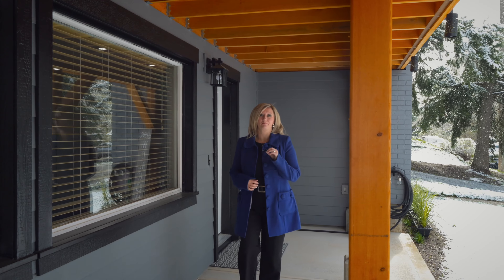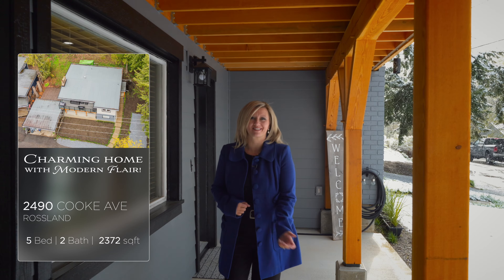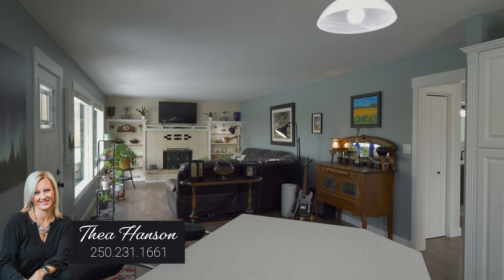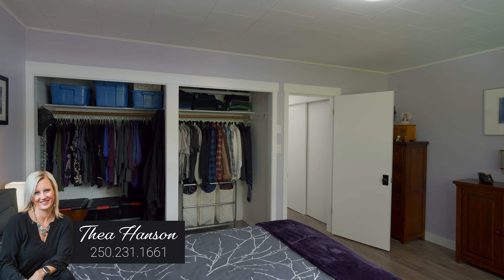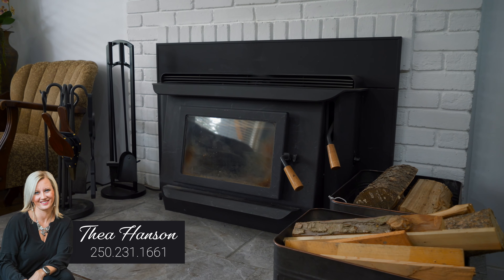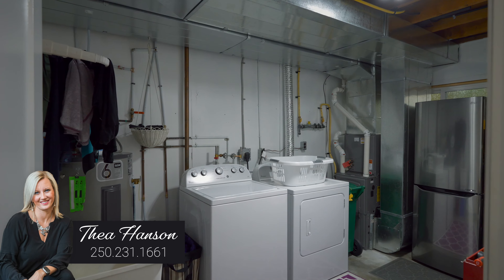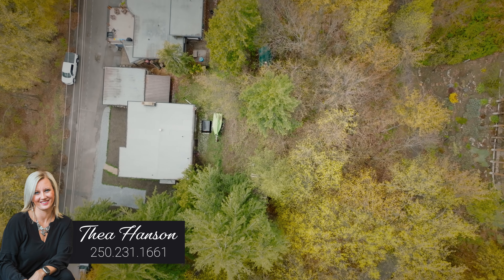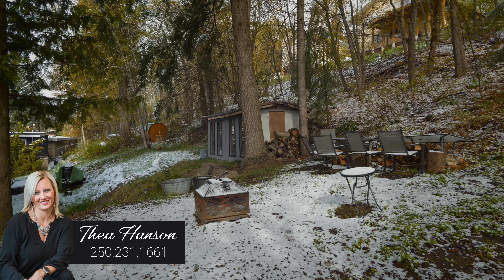FOR SALE! 2490 Cook Avenue Rossland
💥 New Listing 💥
📍2490 Cook Avenue Rossland
5 Bedrooms 🛏️
2 Bathrooms 🛁
2372 Sqft
$849,900
✔️Custom Kitchen
✔️Beautifully Updated
✔️Awesome Location
✔️Fireplace
✔️Oversized Double Carport
✔️Almost 1/3 Acre
Get in touch TODAY, I would love to show you this great property!